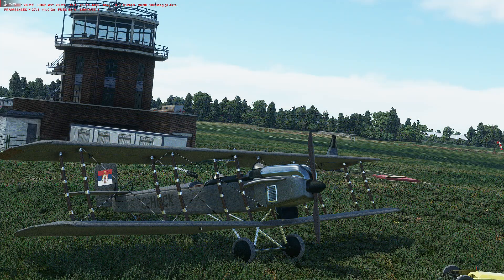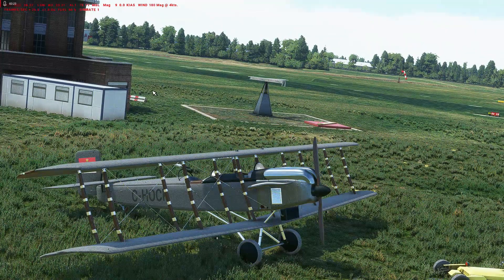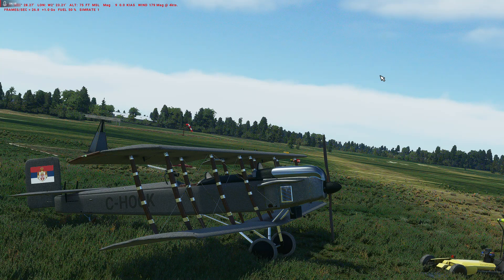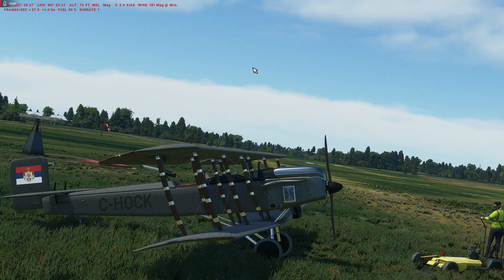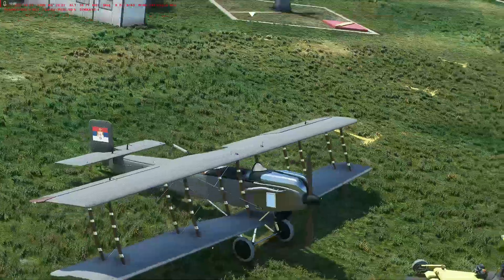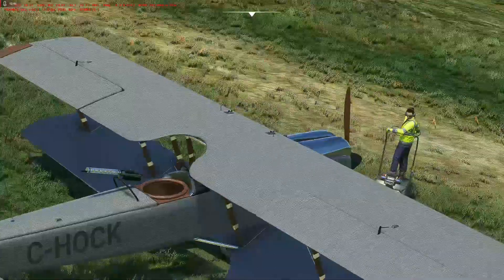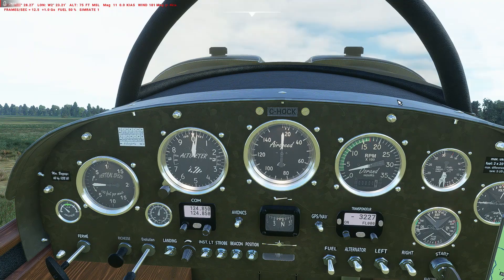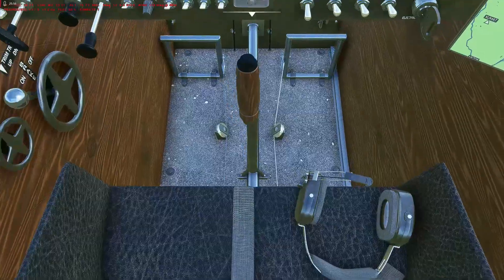Real Physics MSFS Dorand AR1 200 Biplane for MSFS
A review of this unusual French reconnaissance biplane from WW1.